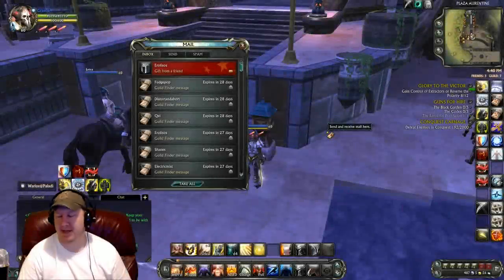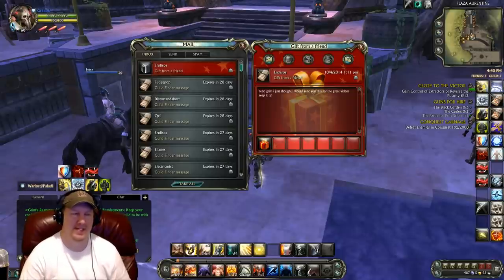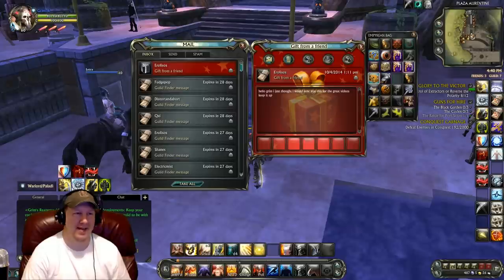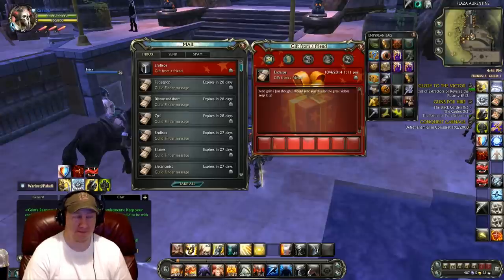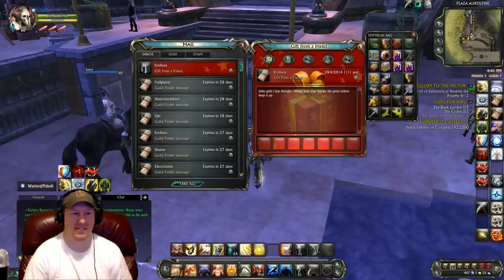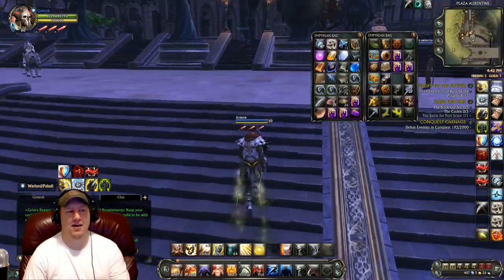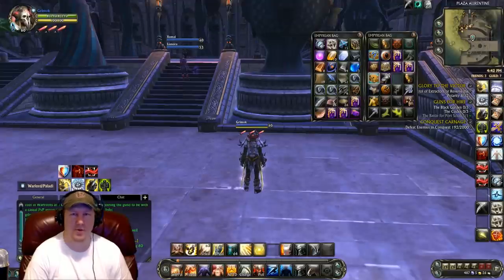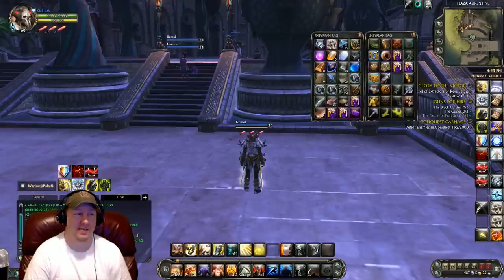[Rift] I Need A Raiding Guild!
My Characters:
Warrior: Grimok@Wolfsbane
Rogue: Grimuk@Wolfsbane
Mage: Grimak@Wolfsbane
Cleric: Grimek@Wolfsbane